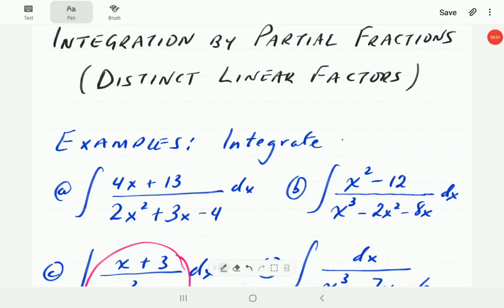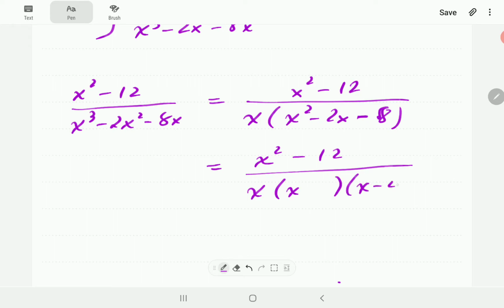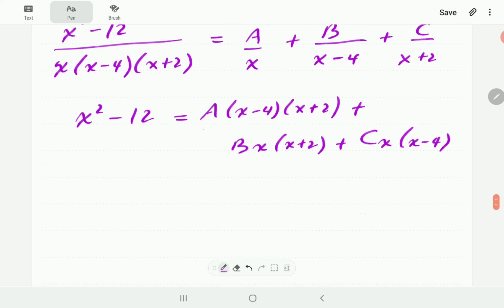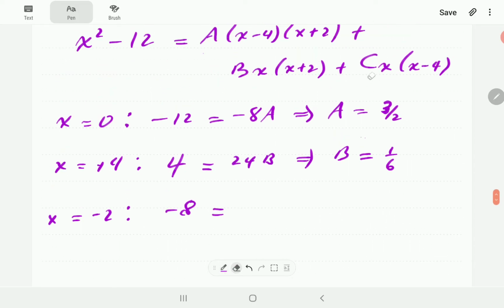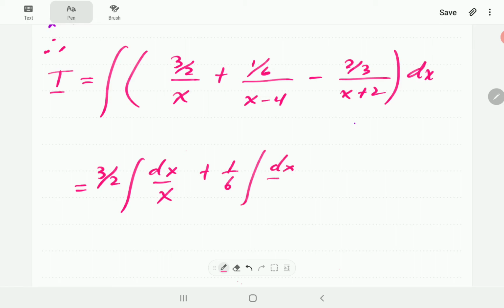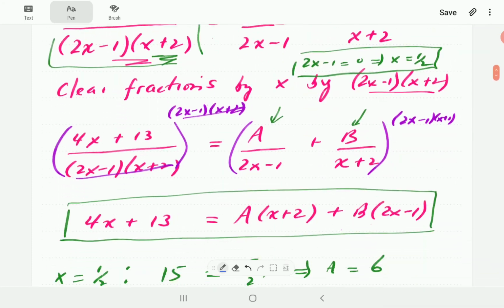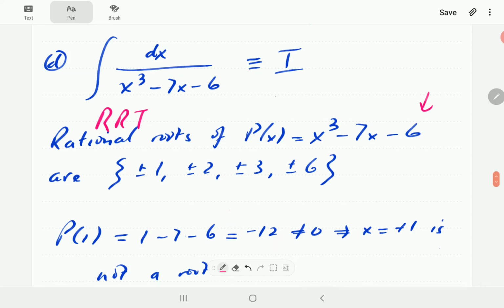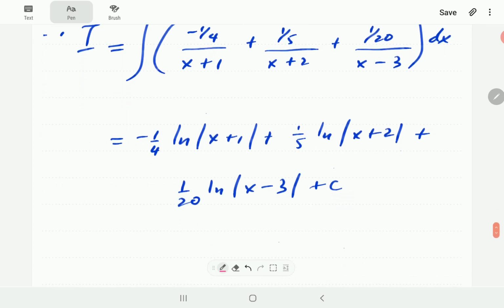Integration by Partial Fractions (Part 2 of 5): Distinct Linear Factors II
We do more examples of partial fraction integration.